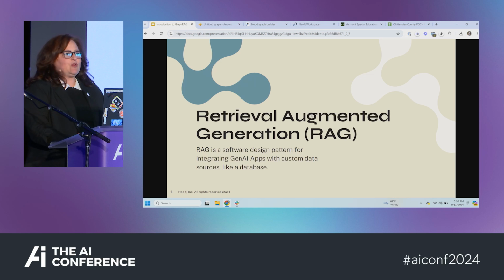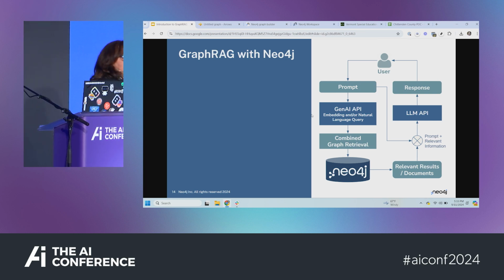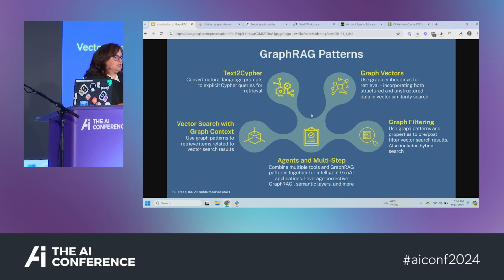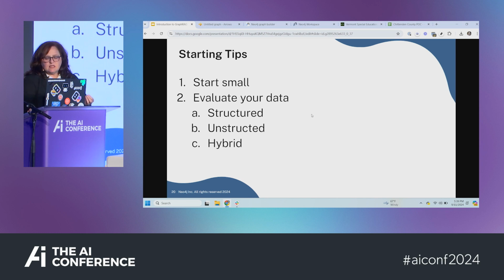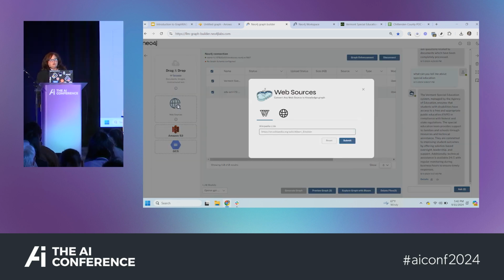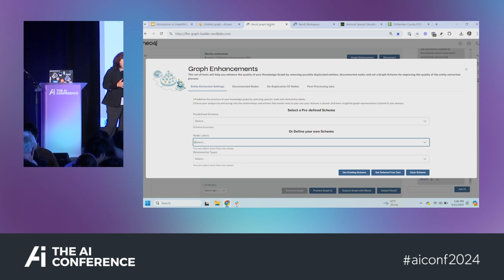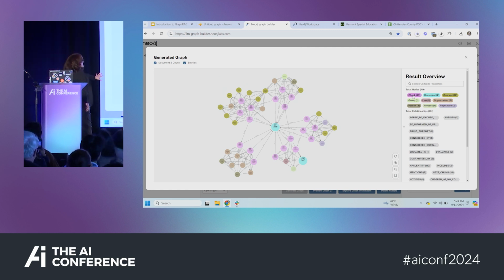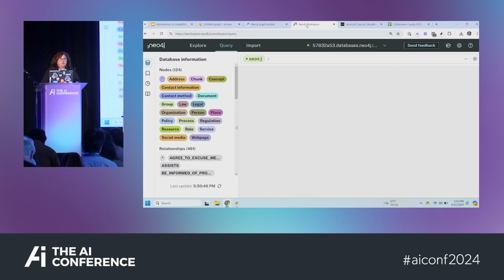Alison Cossette, Data Science Strategist and Podcast Host, Neo4j: Getting started with GraphRAG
Alison Cossette, Data Science Strategist and Podcast Host, Neo4j

Getting started with GraphRAG

Learn about the power of GraphRAG (Graph Retrieval Augmented Generation) to improve the accuracy, relevance, and quality of LLM responses. While LLMs offer great potential, they can face challenges with lack of domain knowledge and hallucination. GraphRAG helps overcome these challenges by integrating vector search with knowledge graphs and data science techniques to improve context, semantic understanding, and personalization while facilitating real-time updates.

In this session, we will cover GraphRAG through a real-world practical example, from creating a starter knowledge graph with a vector index to identifying and implementing useful GraphRAG patterns in a GenAI application.